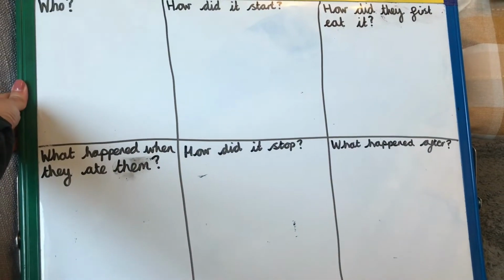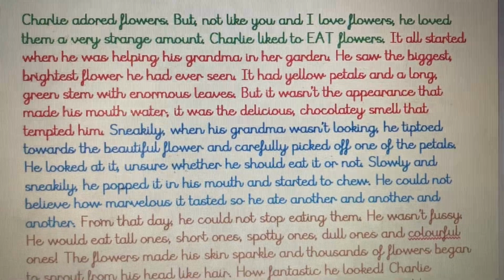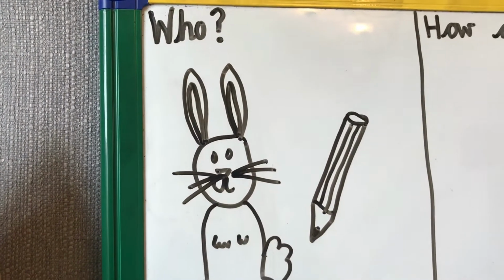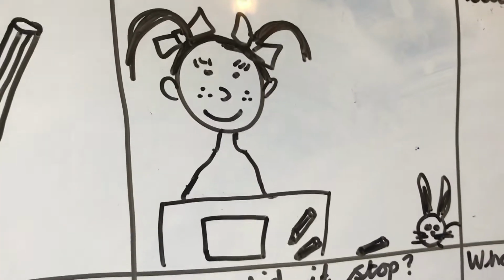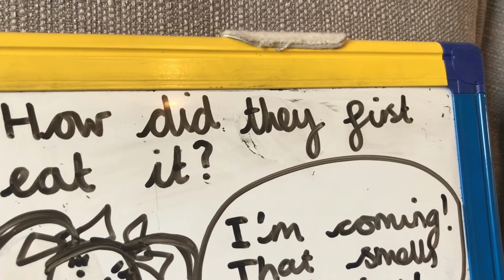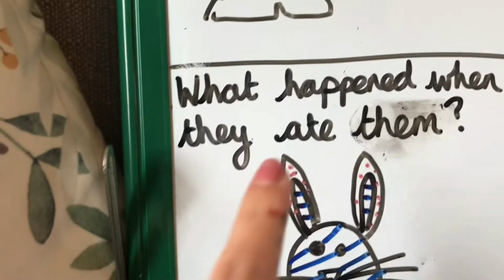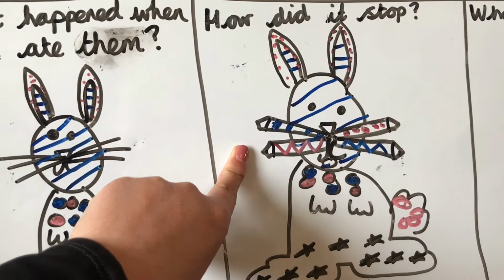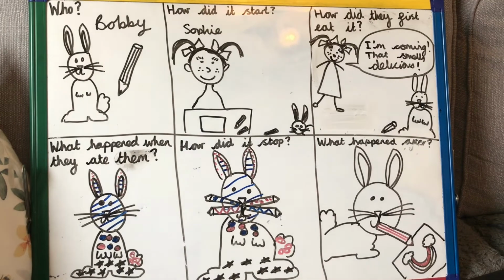Wednesday 29th April - English